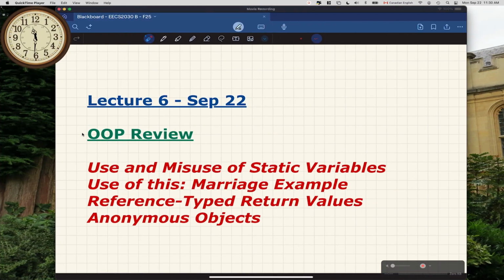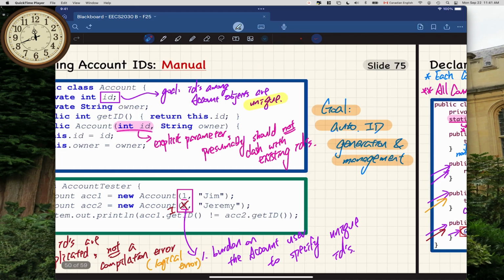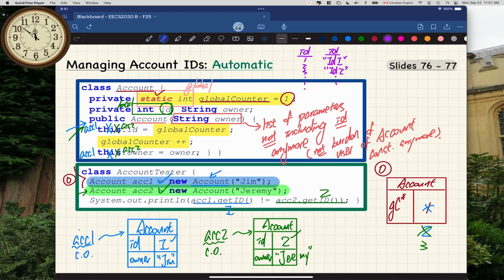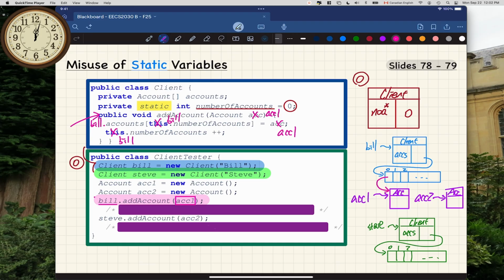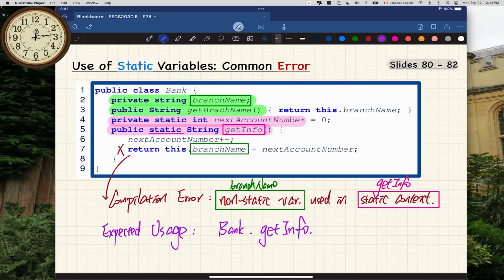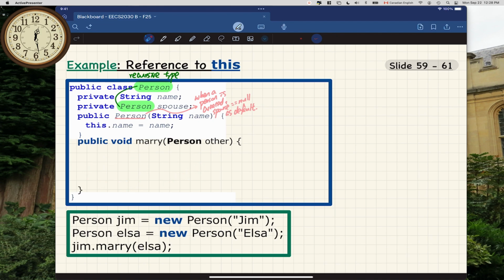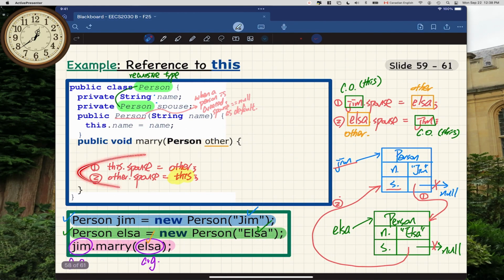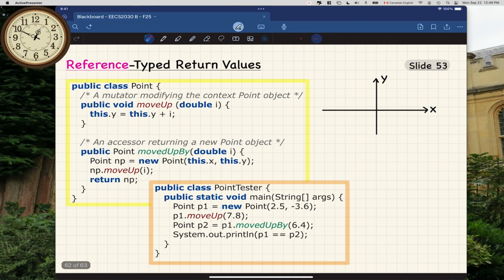[HD] EECS2030B F25 - 2025-09-22 (Monday) - Lecture 6